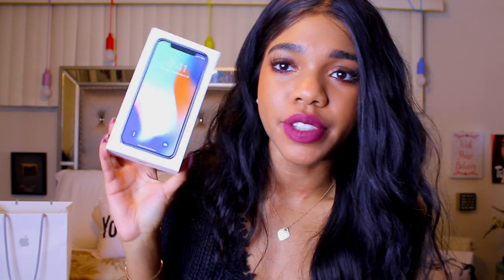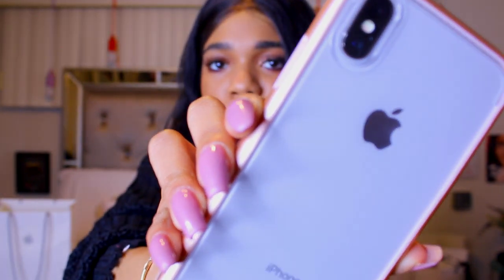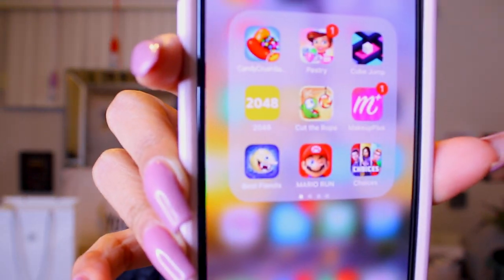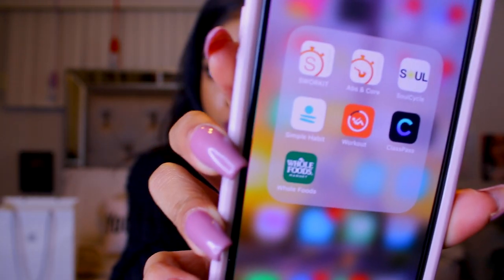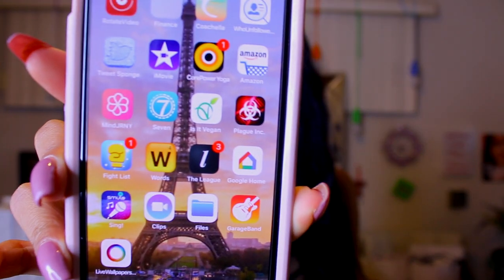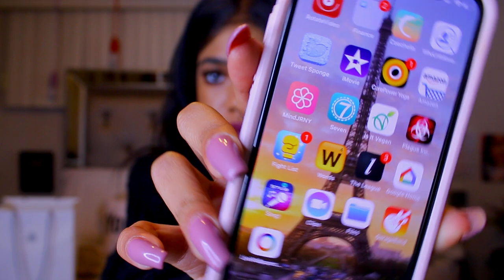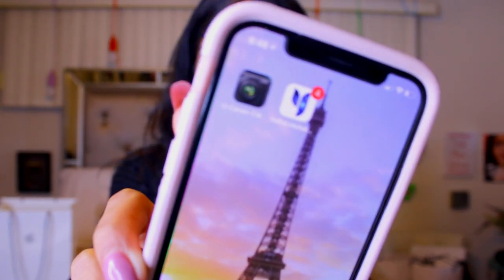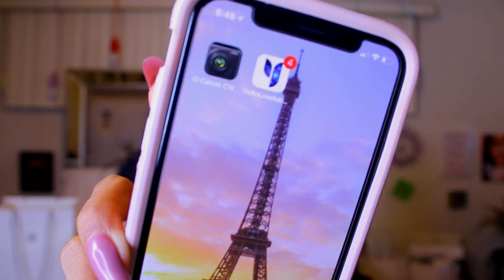Whats On My Iphone X!! | Tealaxx2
i show you whats on my iphone X! Plus i try the Face ID feature!!
Watch my Iphone x review plus unboxing here!
THUMB UP THIS VIDEO
If youre reading this I love you very much

USE MY UBER CODE FOR A FREE RIDE
tealad2
GET FREE DELIVERY USE MY CODE L99PE

FAQ
Age 20

Snapchat ↬ TTLYTEALA
tiktok ↬ TTLYTEALA